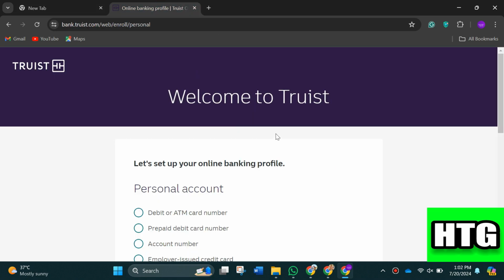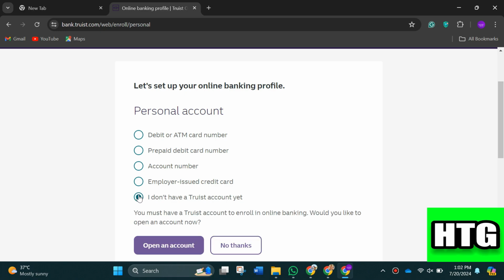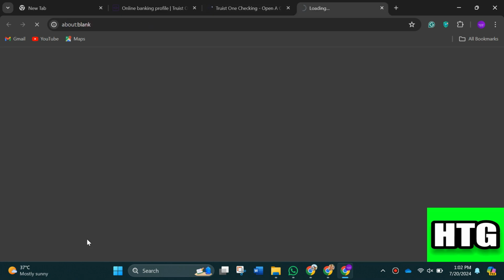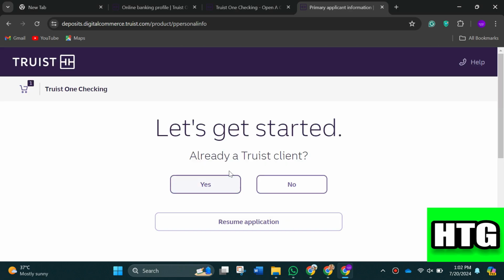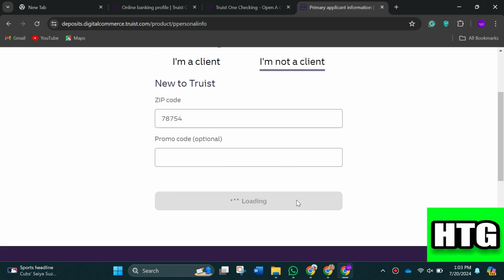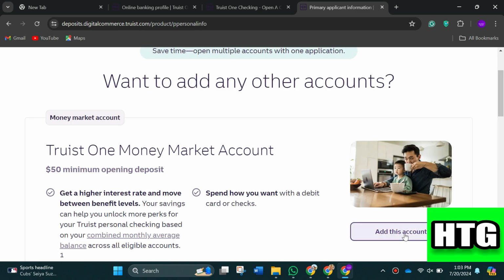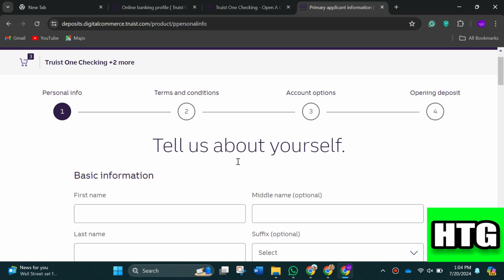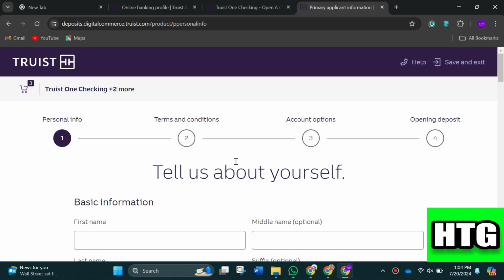HOW TO SET UP A TRUIST ONLINE BANKING ACCOUNT 2025! (FULL GUIDE)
This comprehensive guide walks you through the step-by-step process of creating a Truist online banking account. Learn how to easily enroll, secure your account, and start managing your finances conveniently